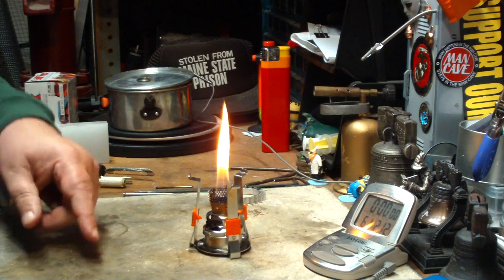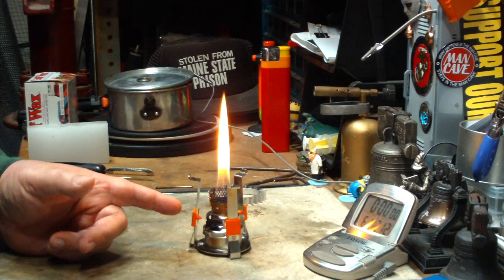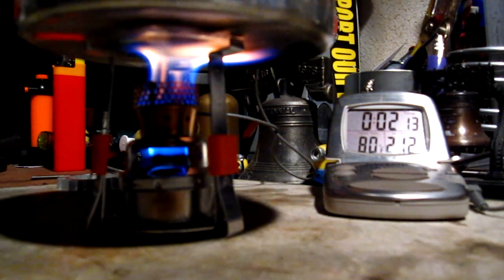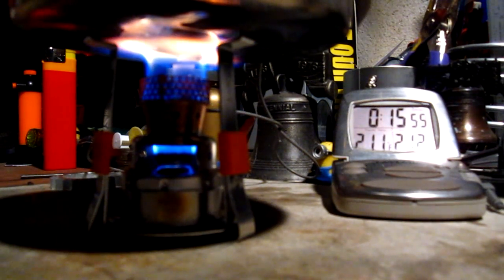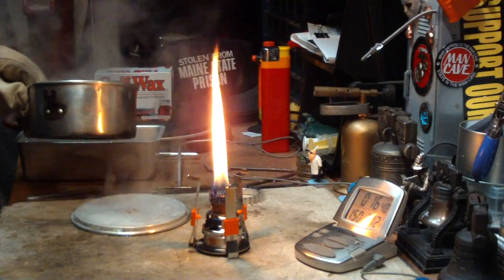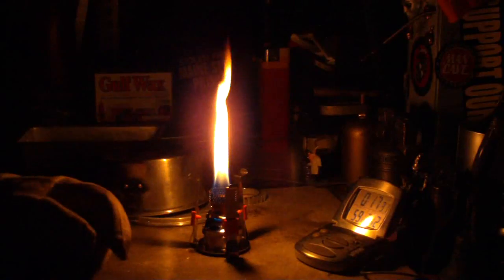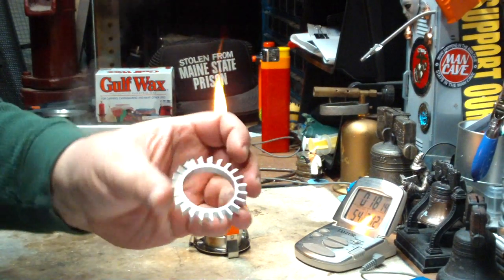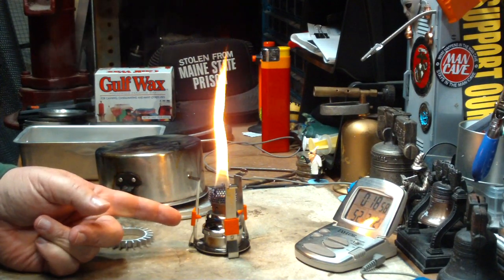G-MICRO PSL (Personal Stove & Light) - Boil Test #1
This video is the second half to the last video I did on the G-MICRO PSL.

Here is some general technical data (borrowed from the website) on the G-MICRO PSL:
Kit Weight
Burner weight  2.1oz - 60g
Stand weight  1.7oz - 48g
Cooling Ring 0.3oz - 10g (for hot climate / Removable)

Kit Dimensions
Burner 1.5" dia x 2.25" h
Stand 2.75" dia x 3.25" h

Fuel
Any Pure Paraffin Wax
Burn time full reservoir 30 min
Paraffin wax consumption 26g hr / 0.91oz hr /
Energy 1,100 btu/hr
Cold water boil 1 min / oz

Hiram

Lab0529
Title: G-MICRO PSL (Personal Stove & Light) - Boil Test #1
Room temp: 53°F (11.6°C)
Humidity: 57%
Weather condition: Cloudy, might snow
Burner: G-MICRO PSL
Stove/Pot stand: G-MICRO PSL
Pot: Boy Scout Pot #2
Fuel: wax
Amount of fuel: NA
Amount of water: 2 cup(s)
Water temp at start: 61°F (16.1°C)
Time to boil: 16 minute(s) 05 second(s)
Time to run-out: NA
Note: Website predicts Stove to boil cold water at the rate of 1 minute per ounce. Two cups equals 16 ounces.